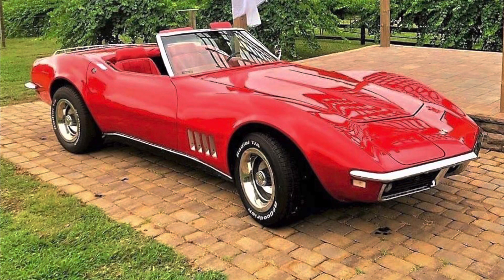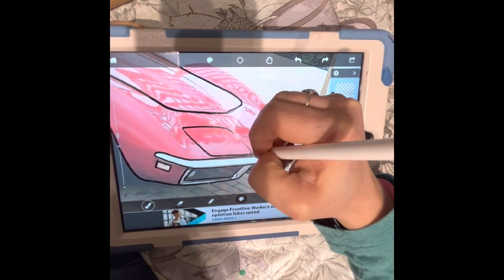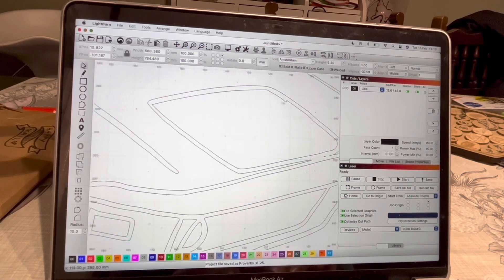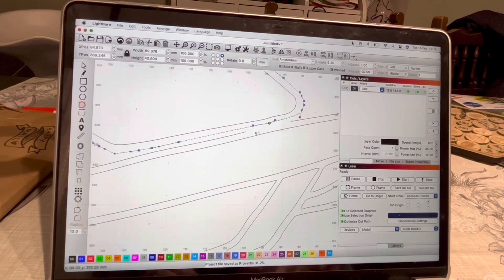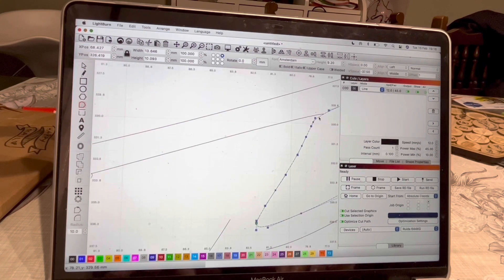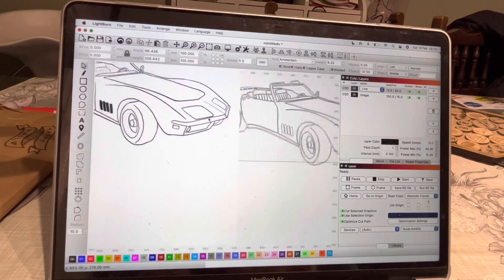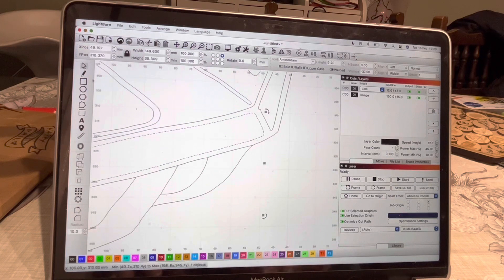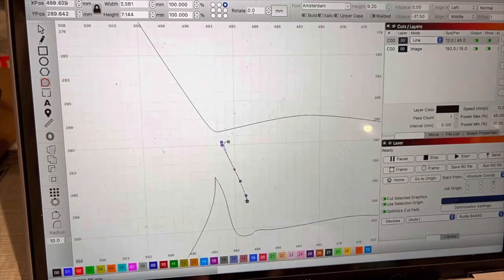Creating Cut files from an iPad drawn drawing… using lightburn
This video goes through from start to finish the process I use to create single line cut files from hand drawn designs.

You can obviously start with a simple design… but I though I’d show you on one of my jobs I’m doing currently.

And if you need any help or assistance with anything, you can msg me in my website or Facebook page.

And if you would like a file convert for you, you can order/purchase this on my website …